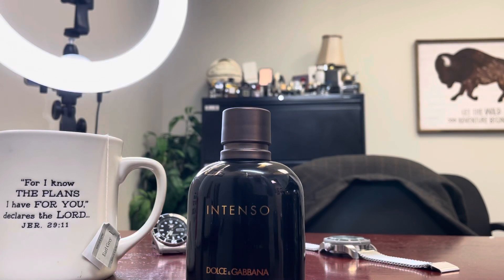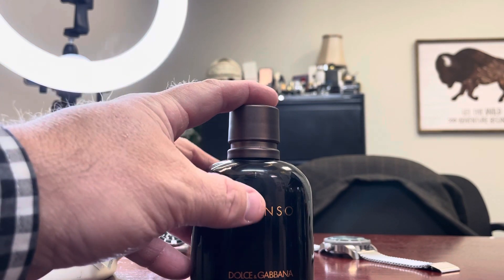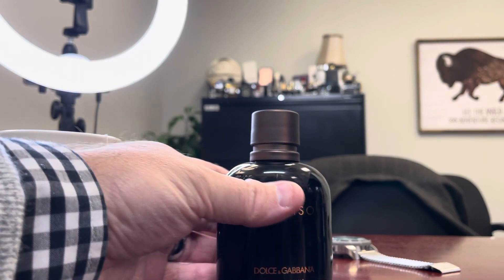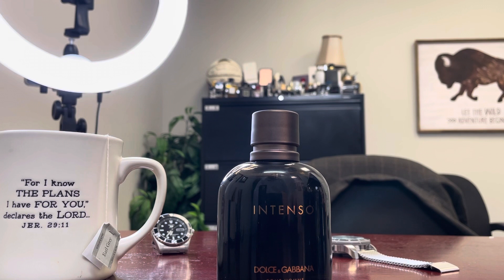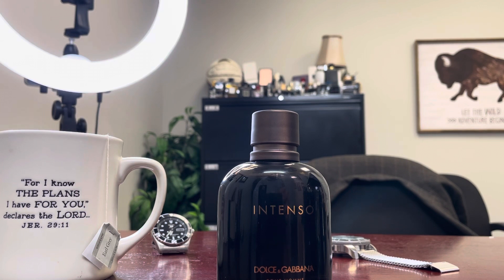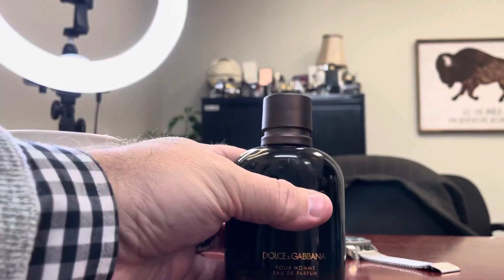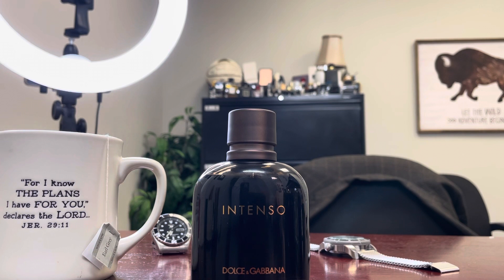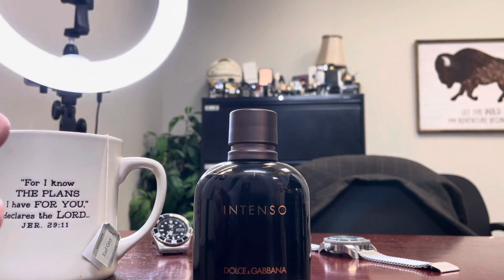Dolce Gabbana Intenso Fragrance Review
Short fragrance review of Dolce Gabbana Pour Homme Instenso

“…perfume and ointment rejoices the heart…” Proverbs 27:9